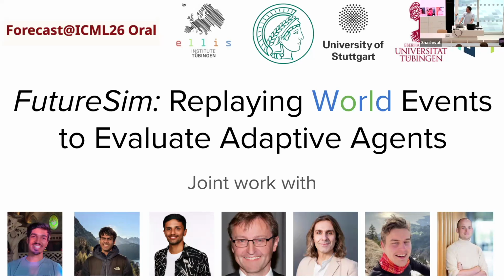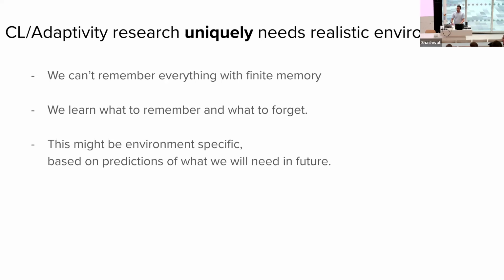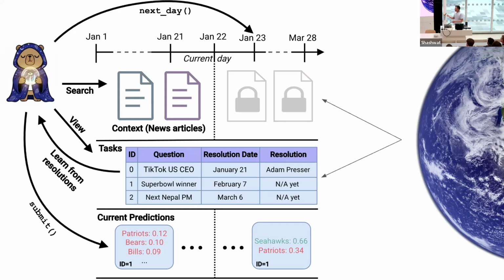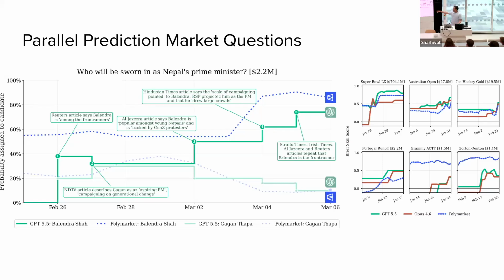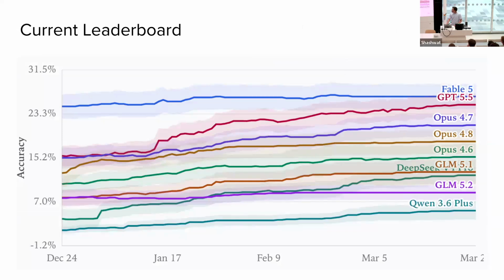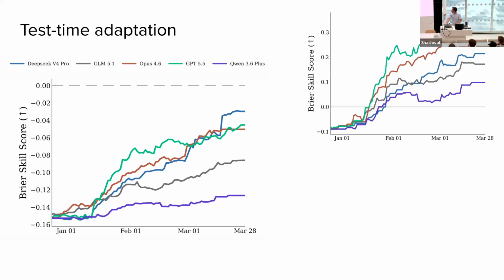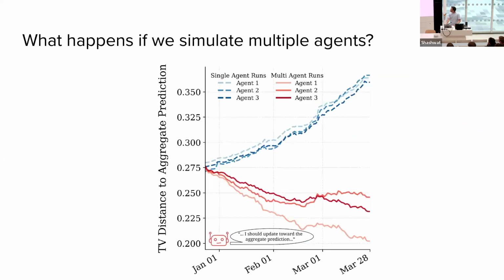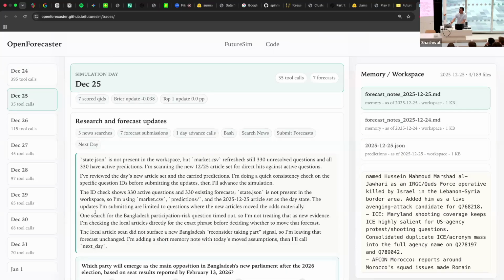How can we build realistic evaluations for agent adaptation? - [Shashwat Goel]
Speaker:
Shashwat Goel

Title:
How can we build realistic evaluations for agent adaptation?

Abstract: AI agents are being increasingly deployed in dynamic, open-ended environments that require adapting to new information as it arrives. To efficiently measure this capability for realistic use-cases, we propose building grounded simulations that replay real-world events in the order they occurred. We build FutureSim, where agents forecast world events beyond their knowledge cutoff while interacting with a chronological replay of the world: real news articles arriving and questions resolving over the simulated period. We evaluate frontier agents in their native harness, testing their ability to predict world events over a three-month period from January to March 2026. FutureSim reveals a clear separation in their capabilities, with the best agent's accuracy being 25%, and many having a worse Brier skill score than making no prediction at all. Through careful ablations, we show how FutureSim offers a realistic setting to study emerging research directions like long-horizon test-time adaptation, search, memory, and reasoning about uncertainty.